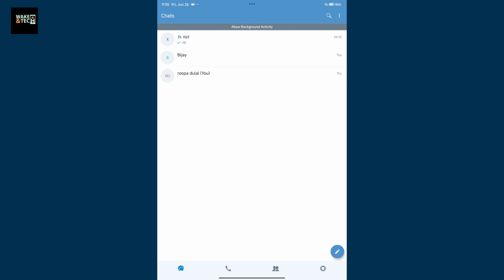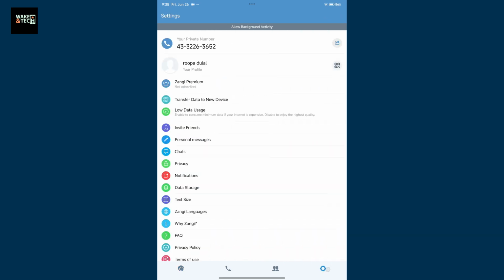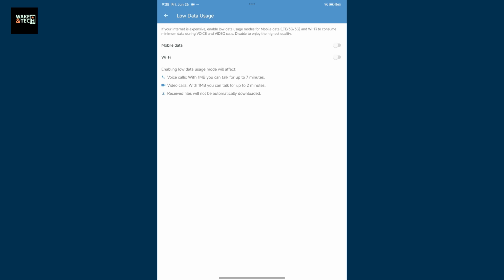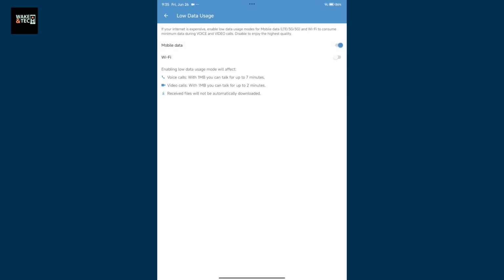How to Enable Low Data Usage in Zangi (2026)?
Want to save mobile data while using Zangi Messenger?

Low Data Usage mode helps minimize data usage for voice and video calls, making it useful when you're on a limited data plan, traveling, or using a weak internet connection.